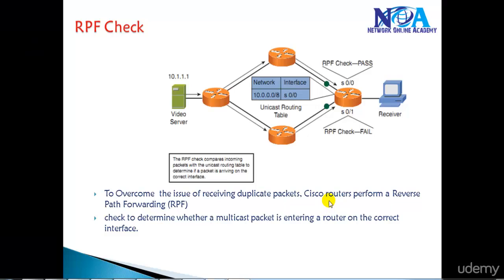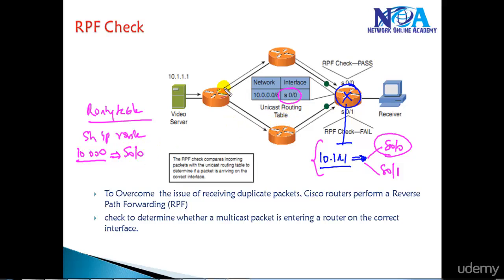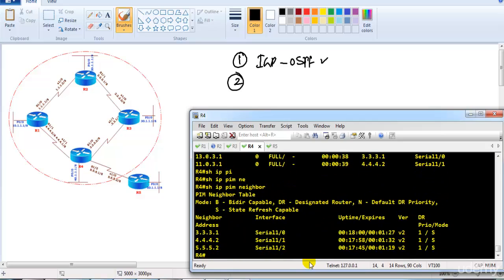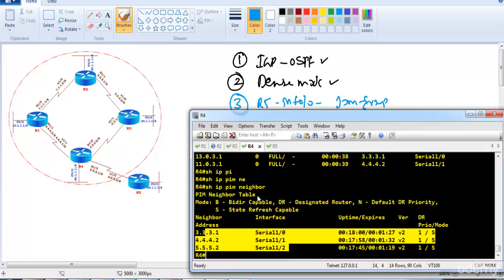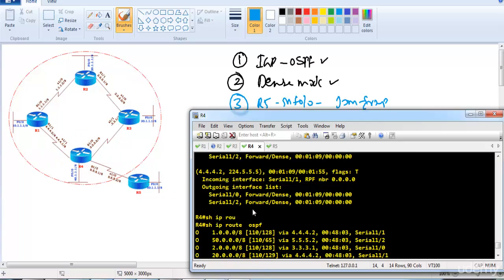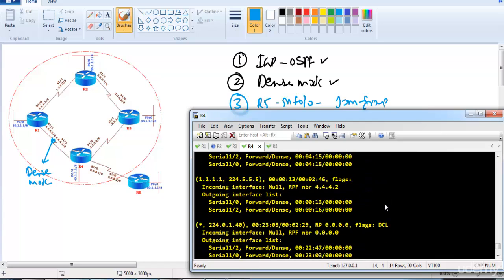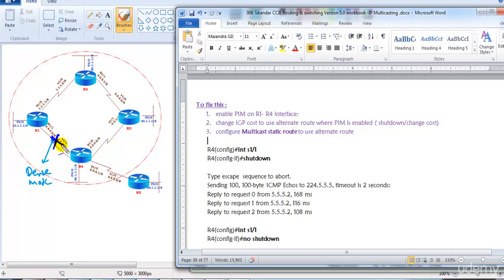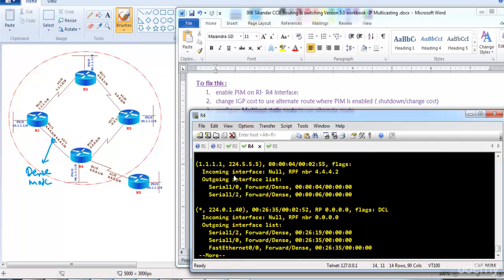005 RPF check loop prevention